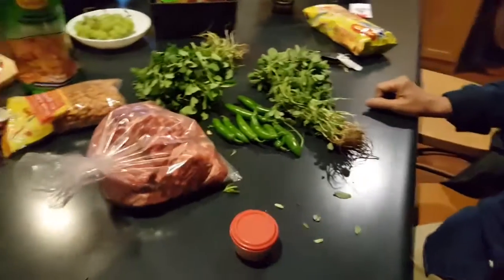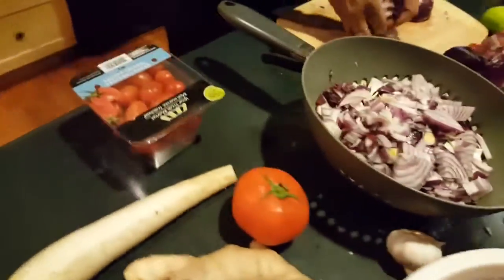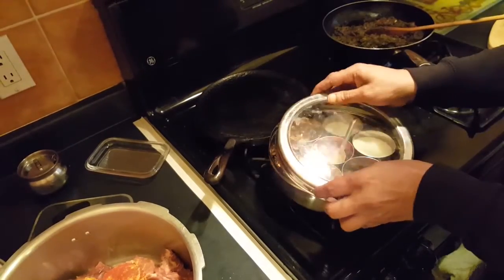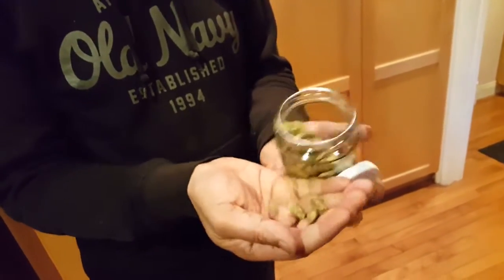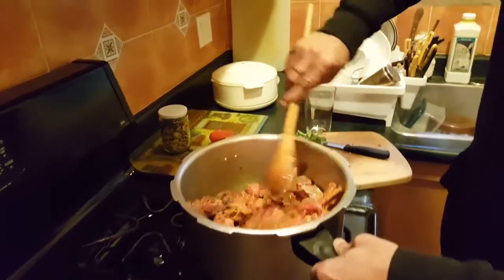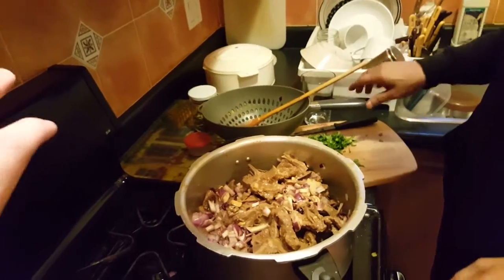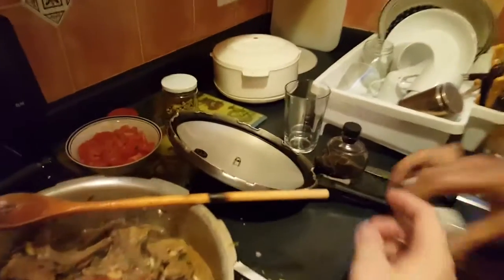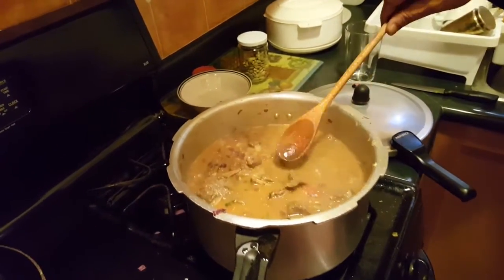Preparing Indian, Punjab dinner with my friends and PARTY!!!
This special evening we celebrate birth of grandson of my friend after showing how to prepare all that tasty, spice food. After while we have toast and so good time...

If you find this movie interesting of advice  freely put comment in below